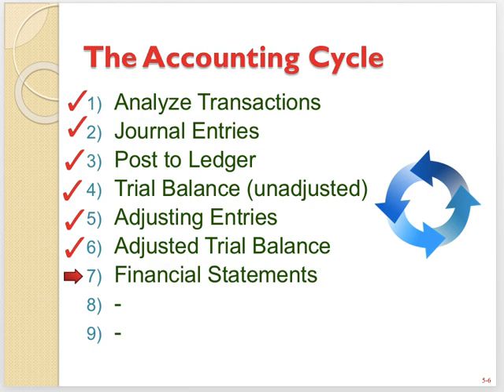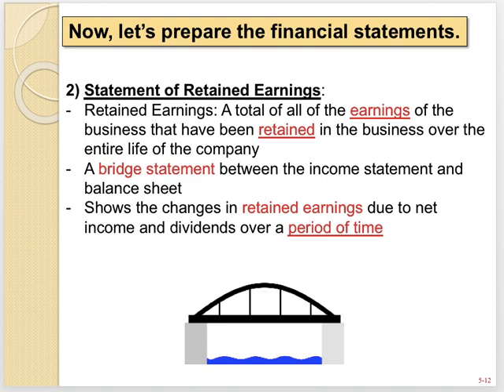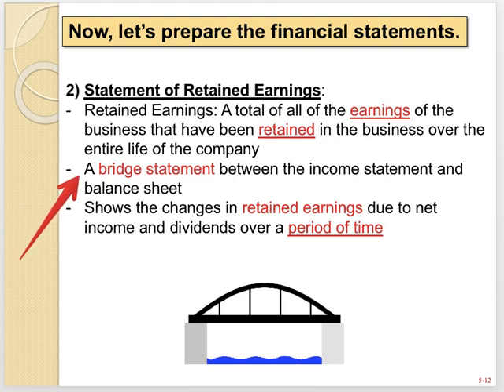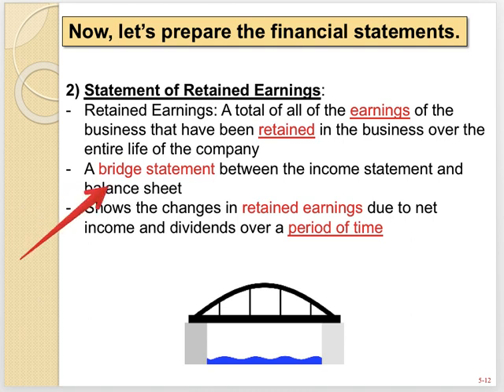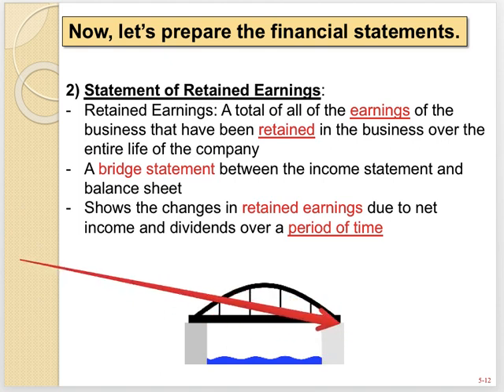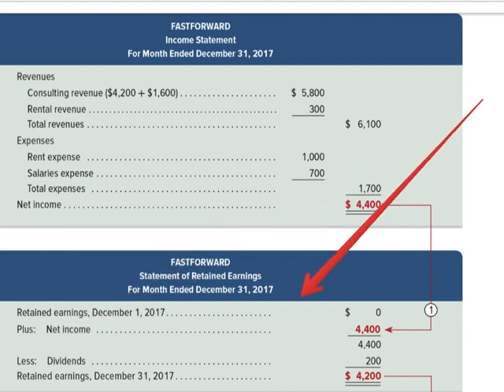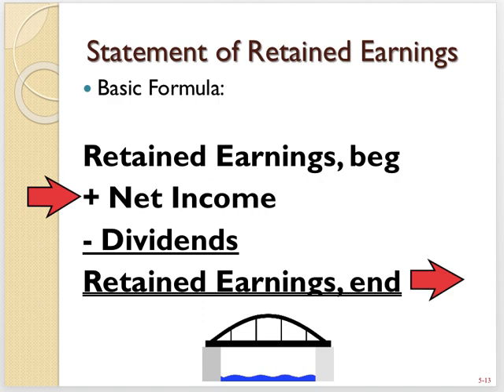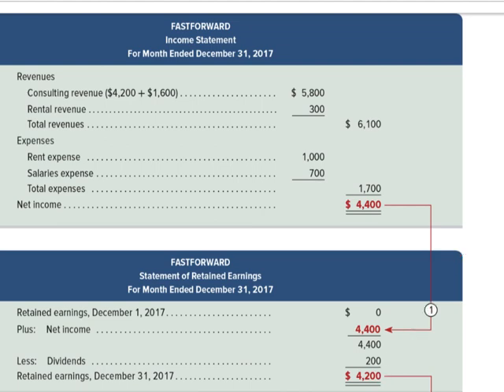AC Step 7 - Stmt of Retained Earnings (part 2)